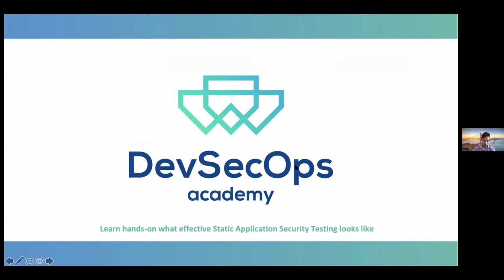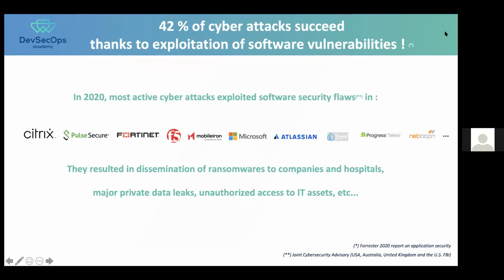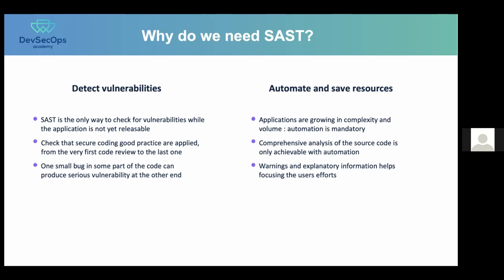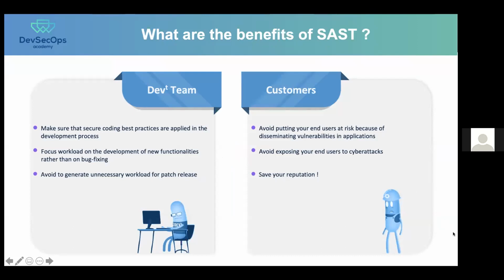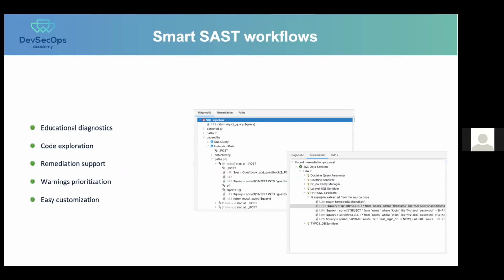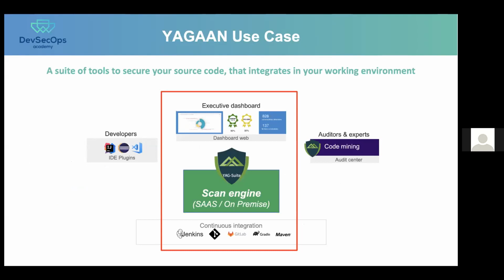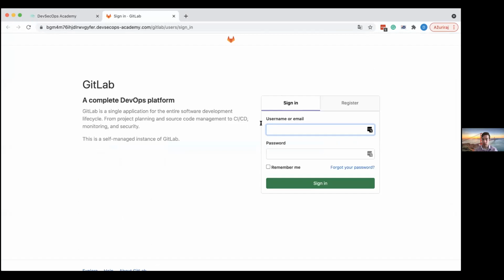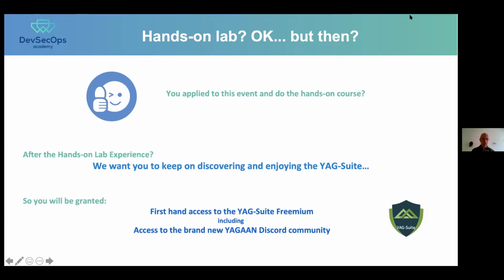What Effective SAST Looks Like | Everable Webinar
This webinar teaches you how to integrate SAST scan capabilities into a Gitlab CI workflow and then how to detect, exploit and patch several PHP vulnerabilities. Your team will learn specific skills in our course and work with various related tools for effective SAST scanning in our hands-on lab.

This webinar is hosted by Everable’s Dominik de Smit and is joined by two very talented individuals who founded the software security company YAGAAN, Hervé Le Goff and Antoine Floc’h. Dominik is our CEO at Everable, with an extensive software engineering, management, and cyber security background. Hervé is a recognized engineer, and he’s quite the expert with information systems and technology. Antoine is well-acquainted with software and source-code evaluation and created new technology to overcome SAST tool issues.

Here at Everable, we offer courses for upskilling your team in a wide range of essential security procedures. So your organization will be (for)Ever-able to secure and improve your products and infrastructure.